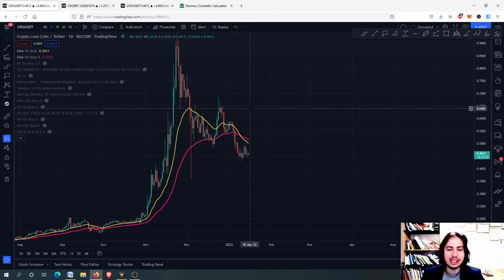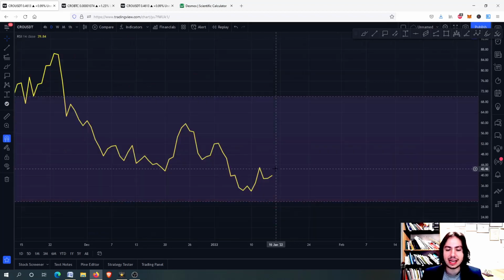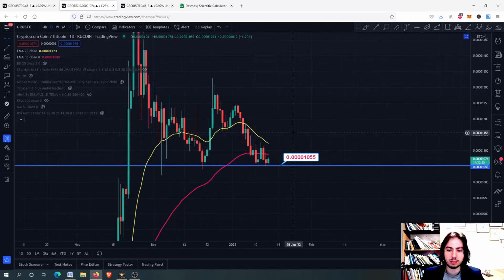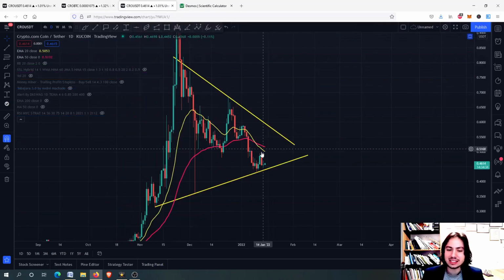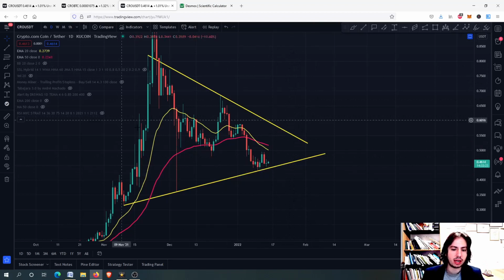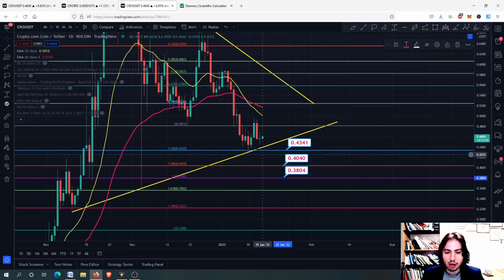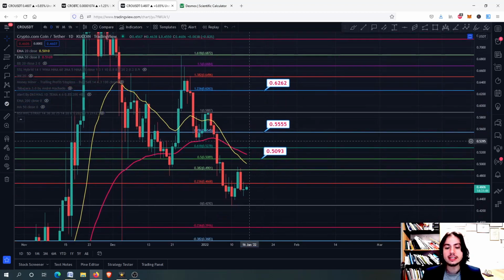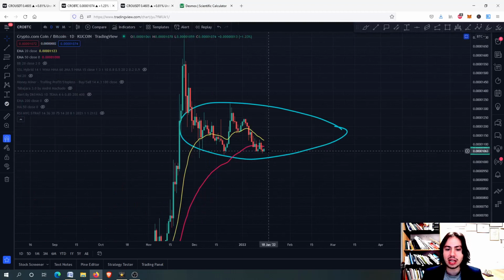CRYPTO.COM PRICE PREDICTION 2022! | A BREAKOUT OR?... | CRO Technical Analysis! CRO PRICE PREDICTION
In this video I will provide technical analysis and price prediction for CRYPTO.COM (CRO) in USD/BTC(2021). Cro can reach the 0.62 cents but we first have to break some other important resistance levels. The next best entry is at 0.52 cents. If you are a new investor in this coin then I think you should be patient for just few days and of course check the major resistance/support levels. But it is always your choice and of course you always should do your own research.  If you want to be more precise about your buy and sell options, then be patient and check the price action of the coin in the next days/hours. If you have bought at top then all you have to do is to wait and HODL for the future. (better days are coming for sure)

☕️ Join monthly subscription to take 100% profits with personal guidance, automated/manual signal buying/selling opportunities(200 ALTS), educational videos, personal guidance and more(You can cancel anytime)

⏱️TIMESTAMPS⏱️
0:00 intro
0:06 CRO/USD Technical Analysis/ Risk Metrics
1:49 CRO/BTC Price Analysis/ Next Targets
3:55 CRO/USD Price Analysis/ Next Targets
7:14 Thank you for watching!